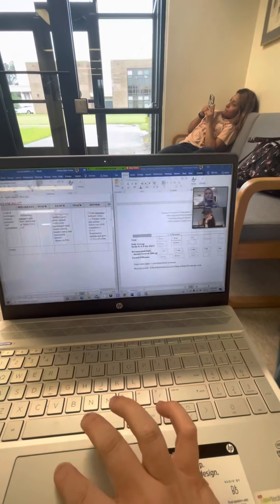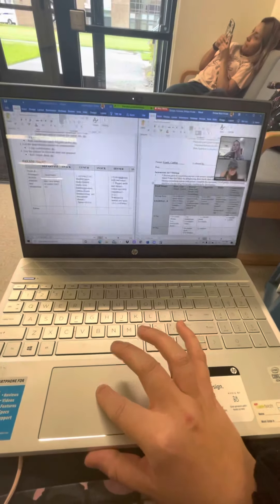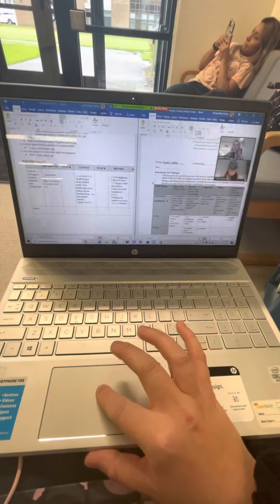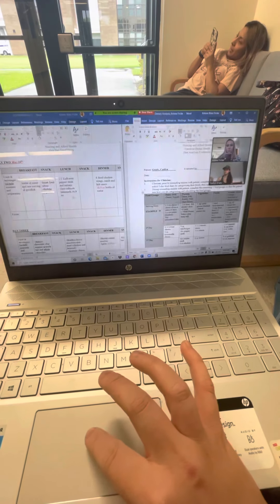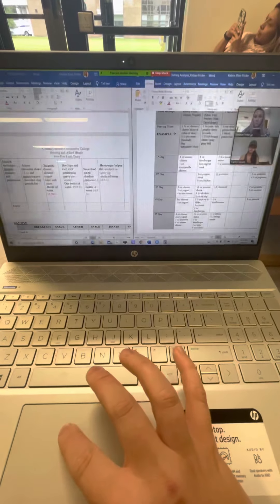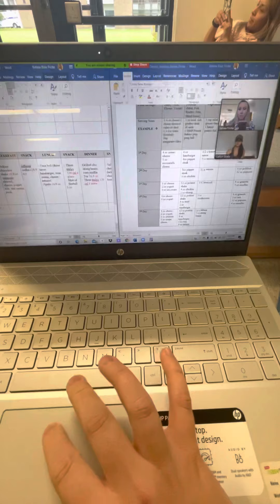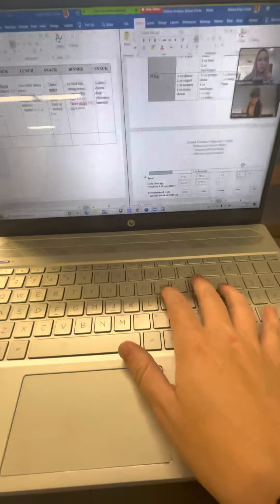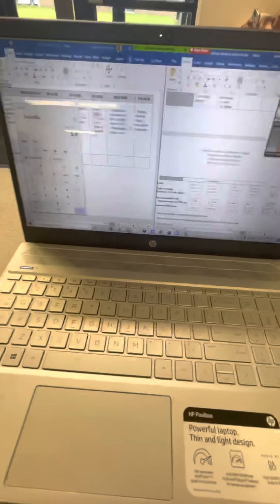Food diary analysis